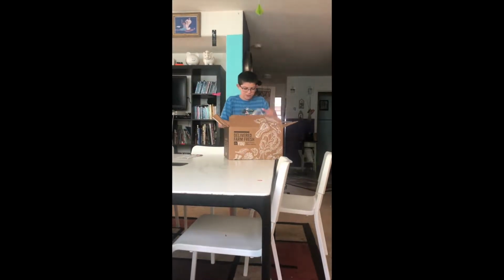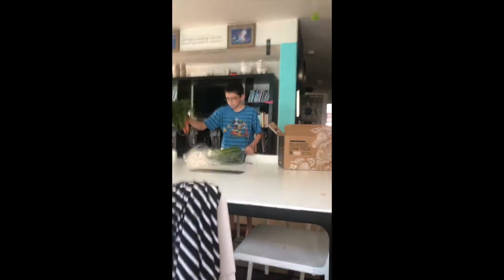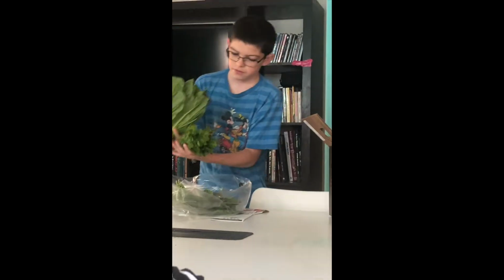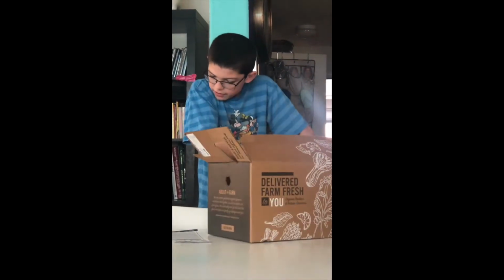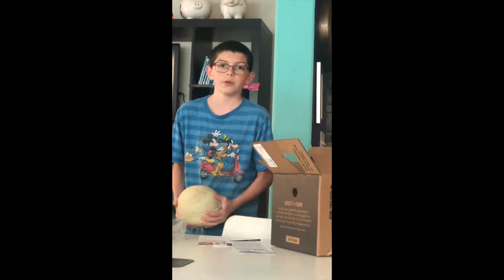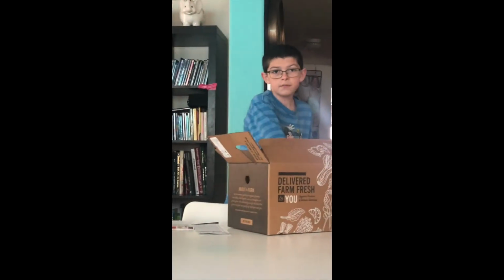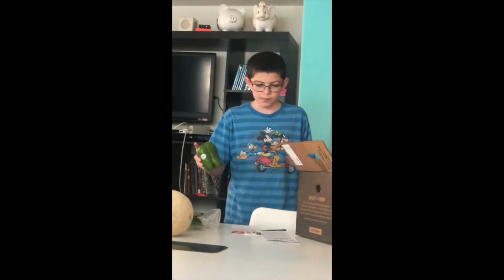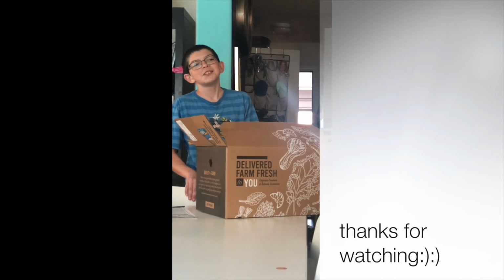Jackson unboxing our Farm Fresh To You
Today Jackson takes a turn at unboxing our weekly farm fresh to you organic fruit and veggie box.